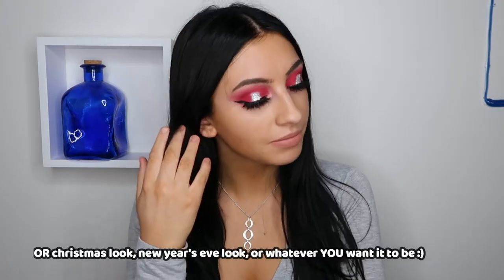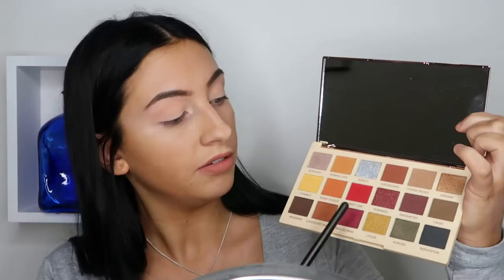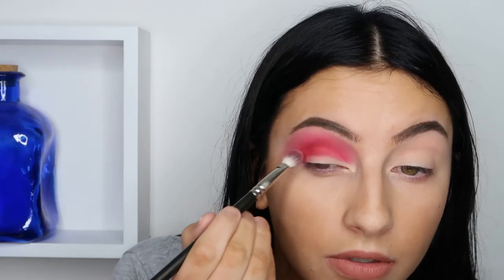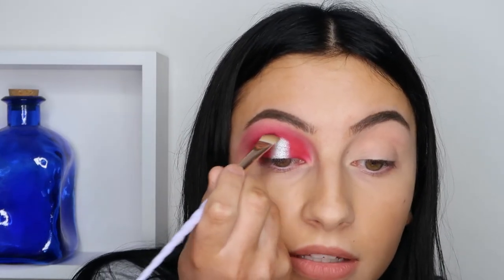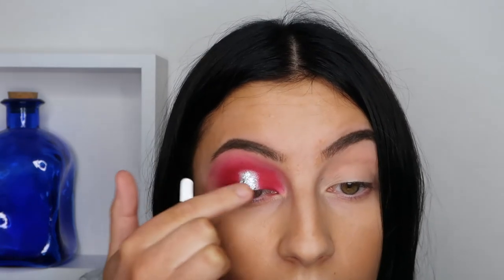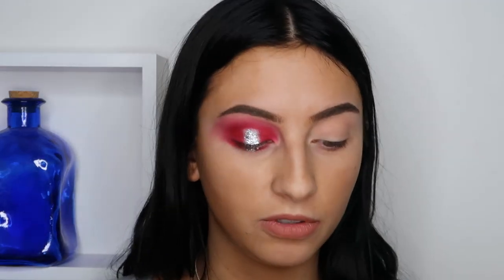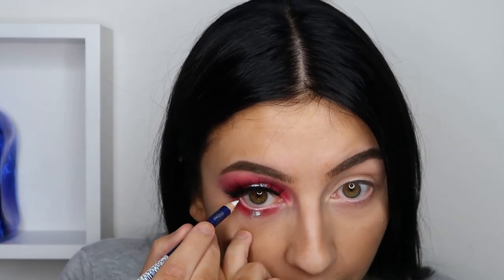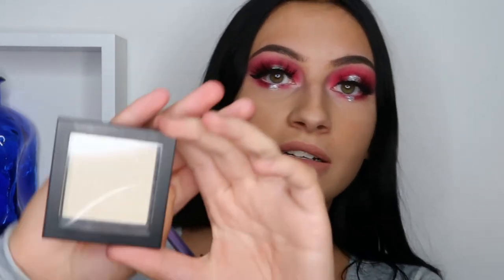Silver & Red Makeup Look Using The Makeup Revolution Sophx Extra Spice Palette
Products used:
Clinique all about eyes concealer
Ben Nye banana luxury powder
Makeup Revolution Soph x extra spice palette
Festival face chunky festival glitter in silver
NYX professional glitter primer
Sephora high precision eyeliner
Lilly lashes in the style Miami
Max factor white eyeliner
Sephora cinescope mascara
Makeupstore microshadow in vanilla